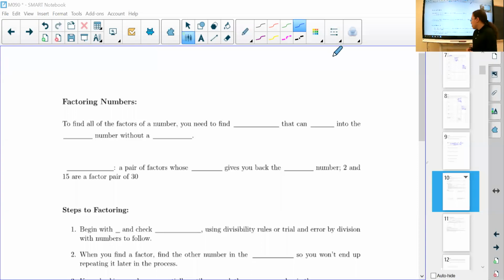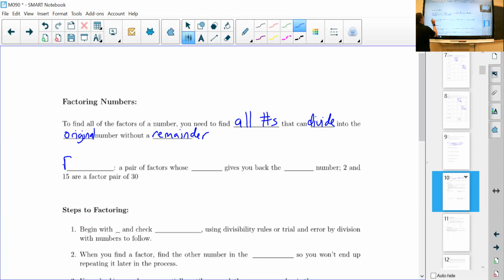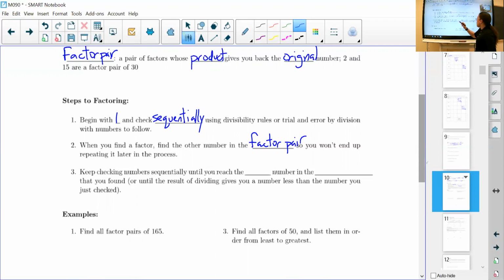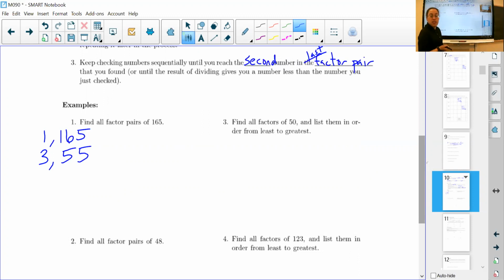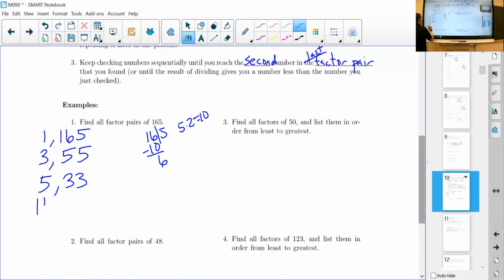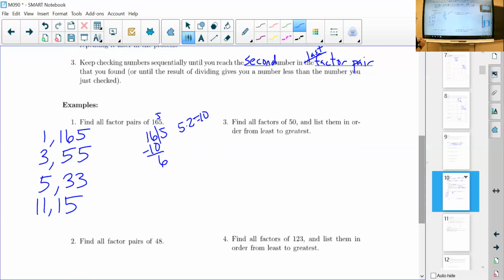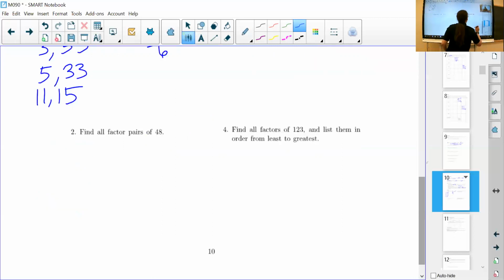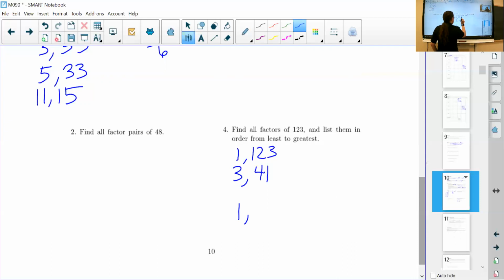Unit 2.1.3 Factors and Primes p 10 Factoring Numbers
We define factor pairs and show how to find all factors of a number.